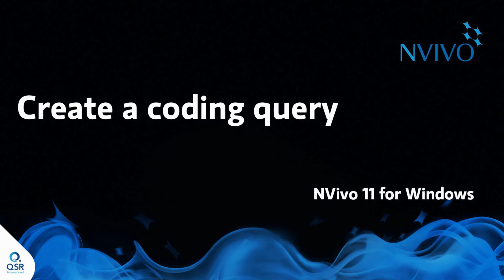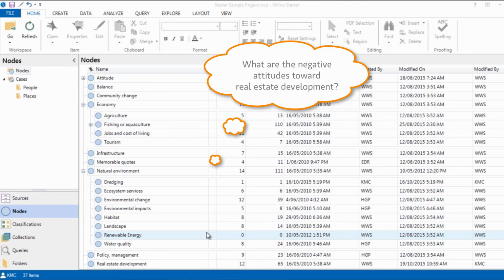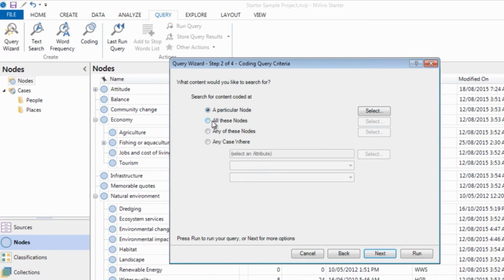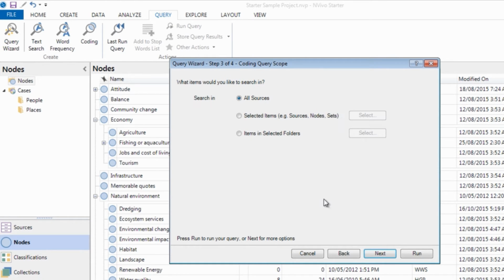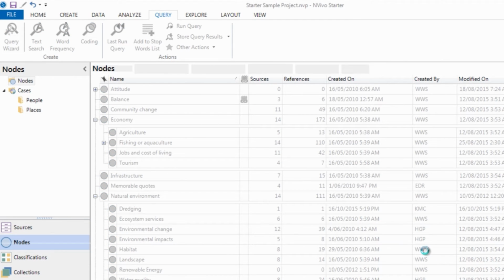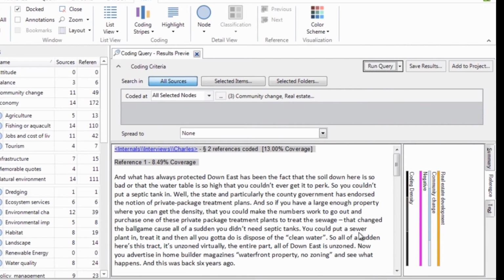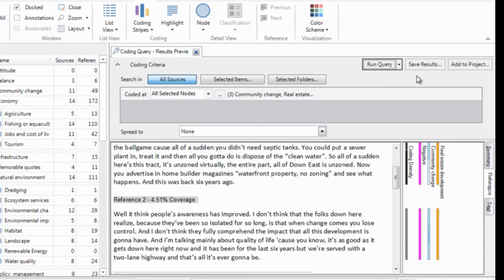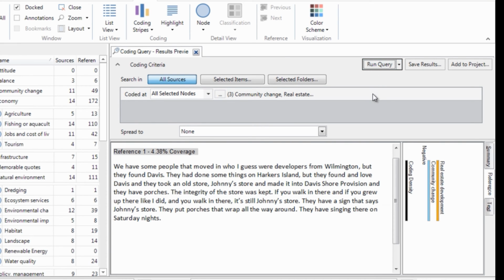Creating Coding Queries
This video demonstrates how a coding query can help you look systematically for patterns in your coding.